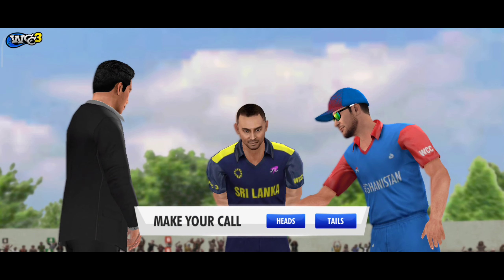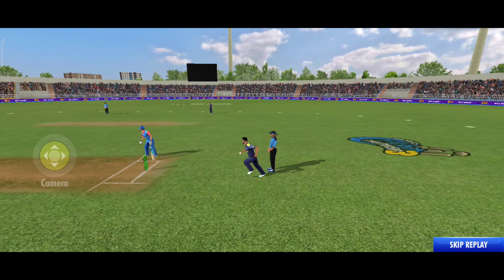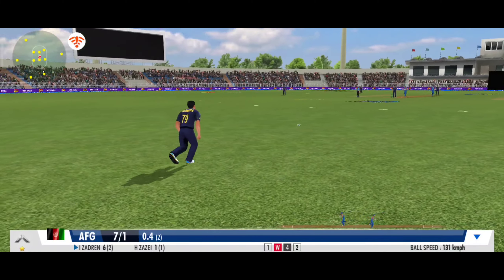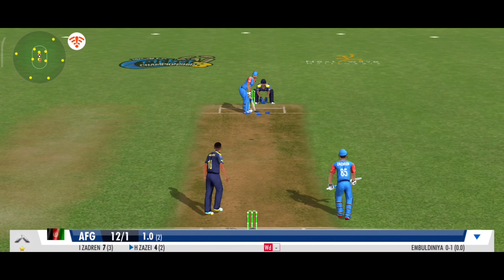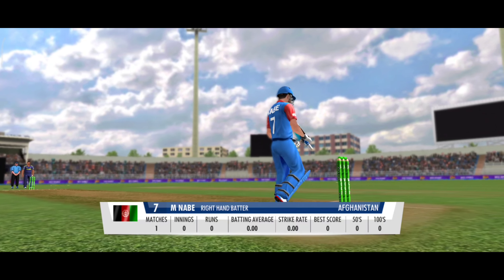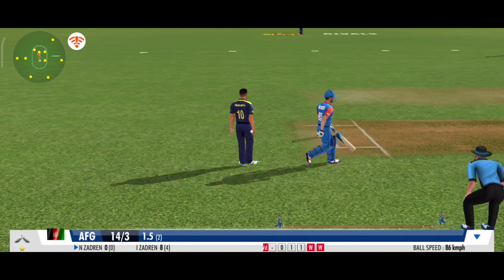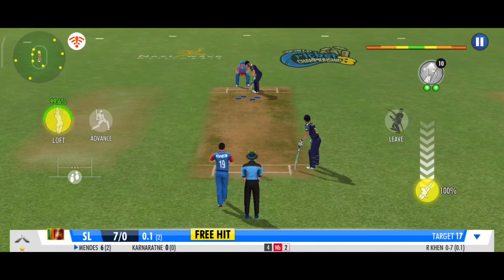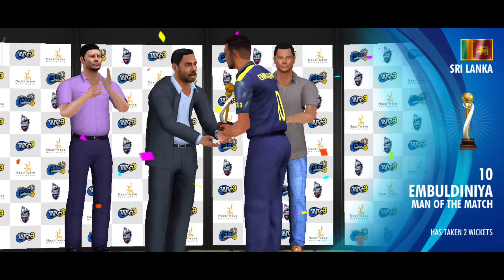Thrilling Moments: Sri Lanka vs Afghanistan World Cricket Championship 3 Gameplay | WCC3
Welcome to another exciting gameplay video of World Cricket Championship 3 (WCC3)! In this episode, we bring you the intense clash between Sri Lanka and Afghanistan in the highly anticipated Asia Cup 2023.

Witness the thrilling battle as these two teams go head-to-head, showcasing their cricketing skills and tactics. Experience the adrenaline rush as the virtual cricket ground comes alive with every delivery, boundary, and wicket.

Immerse yourself in the captivating gameplay of WCC3, providing realistic graphics, detailed player animations, and intuitive controls that enhance your gaming experience. With its advanced AI, you'll feel like playing a real cricket match!

Follow the nail-biting moments as Sri Lanka and Afghanistan battle it out for dominance in the Asia Cup 2023. Be prepared for unexpected twists and turns, as both teams unleash their talisman players and strategic gameplay.

Our gaming experts will analyze each gameplay aspect and provide insightful commentary, keeping you engaged throughout the video. Witness some extraordinary shots, spectacular catches, and fierce bowling, as these talented cricketers strive to win the championship title.

Join us as we embark on this thrilling journey of World Cricket Championship 3, where every match is a battle worth witnessing. Brace yourself for the ultimate gaming experience with realistic graphics, intense gameplay, and unrivaled excitement. Are you ready to become the champion of WCC3?
This game is available in Play store. You can see the trailer and then can download on Google Play store. Thank you